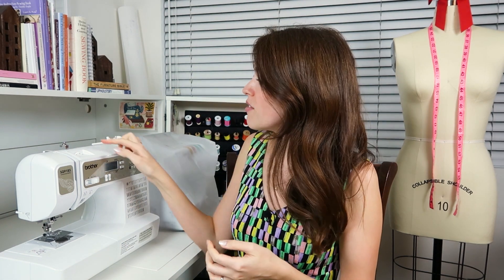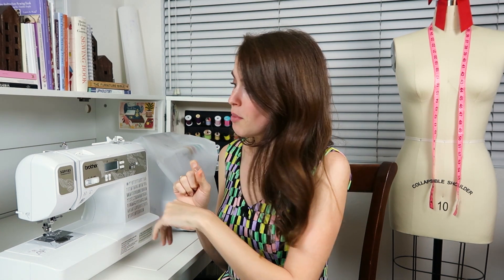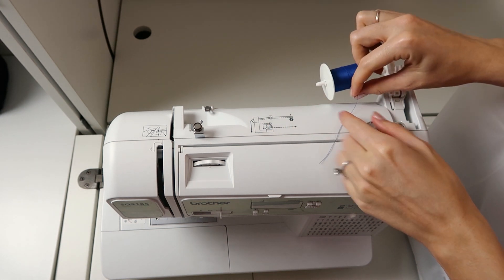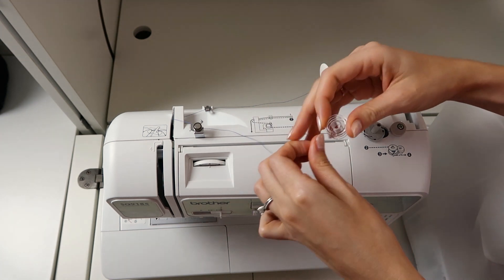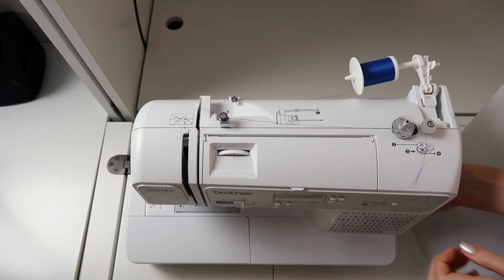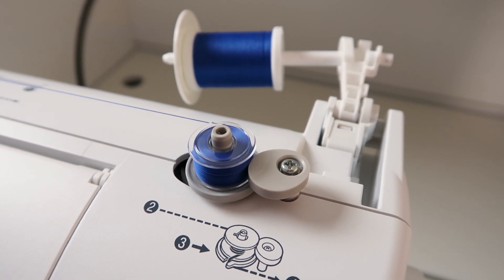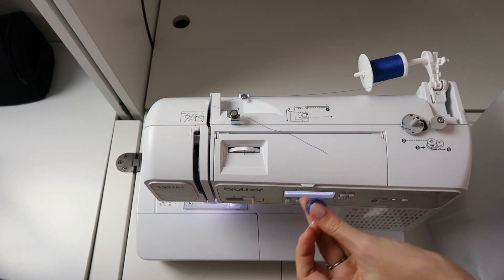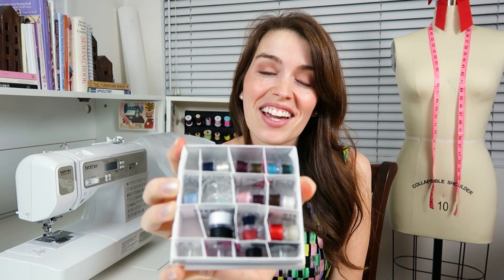How to Wind a Bobbin | Sewing Machine Basics (+ Bonus Tips)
SHOW NOTES:
Winding a bobbin is the first step of setting up your sewing machine. In this video tutorial I show you how to wind a bobbin in detail and give you a few extra tips that you can use in the future.

My Sewing Tool Recommendations